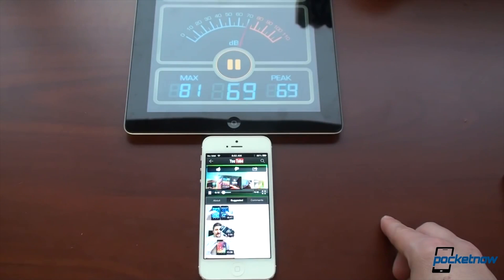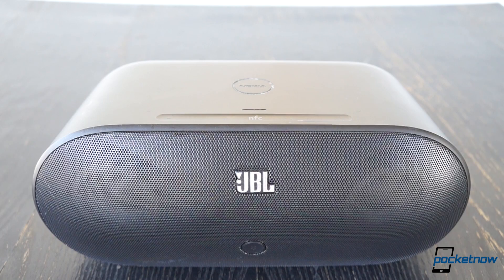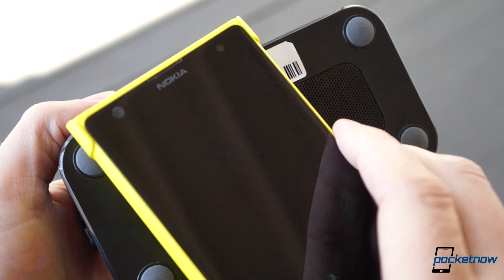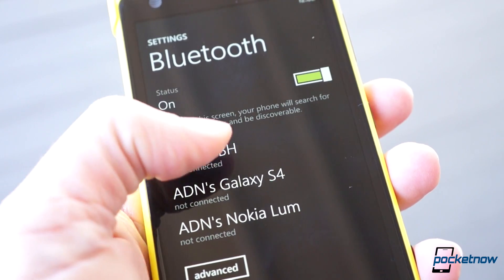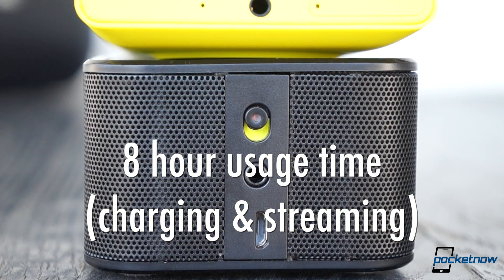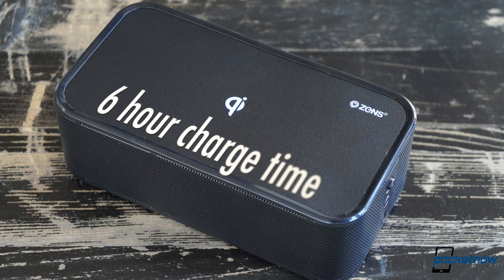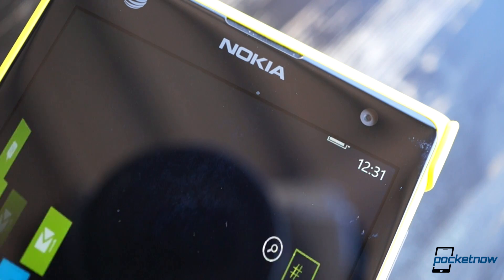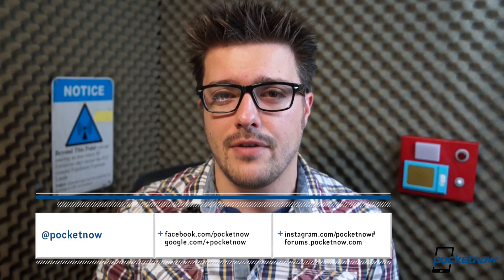ZENS Qi Wireless Portable Speaker Review: Big Power, Small Box | Pocketnow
With the portable, self-powered Wireless Charging Speaker, accessory-maker ZENS looks to change the game - at least for those with Qi-compatible smartphones. Does it succeed? Find out in our video review!